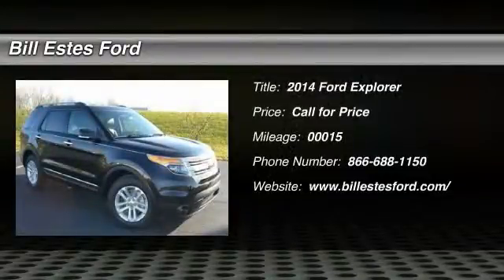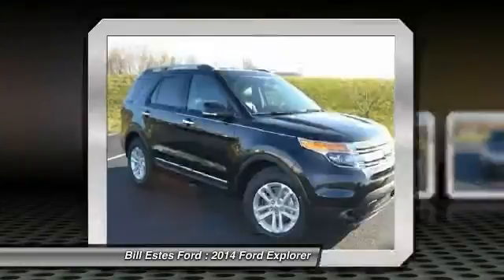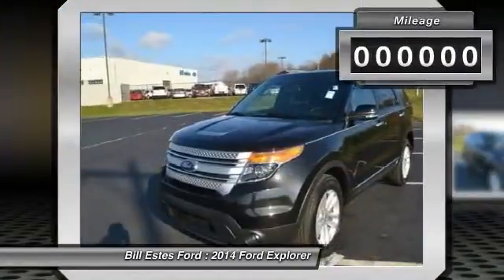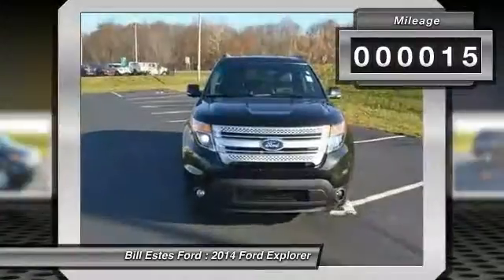2014 Ford Explorer Brownsburg IN T4158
2014 Ford Explorer XLT

Looking for the right car? Today could be your lucky day. With 15 miles, this Tuxedo Black Metallic, 2014 Ford Explorer equipped with Automatic transmission could be yours. Request more information and set up a test drive right away.